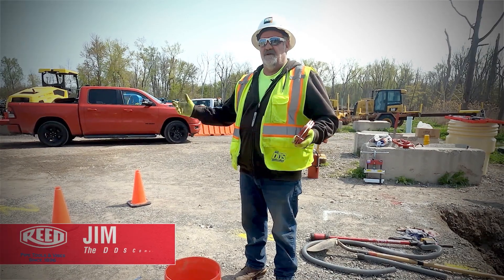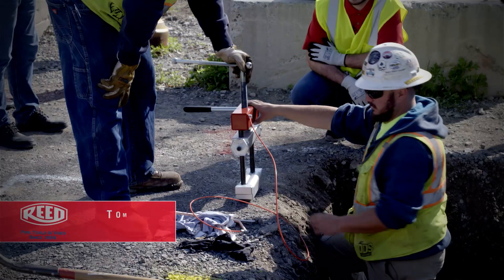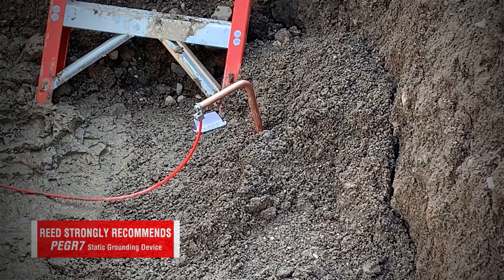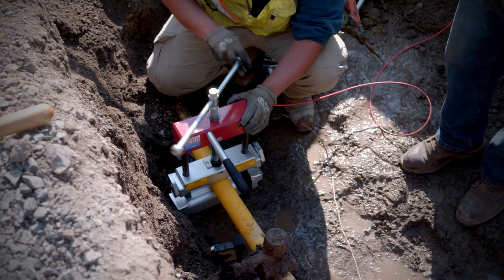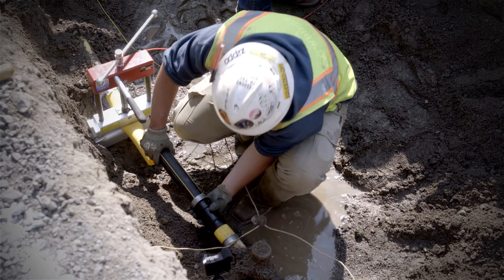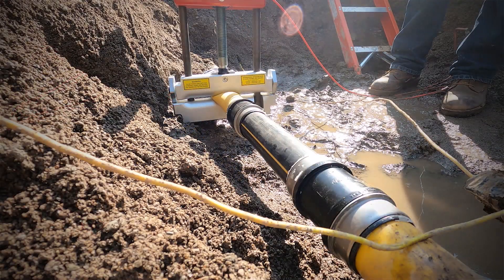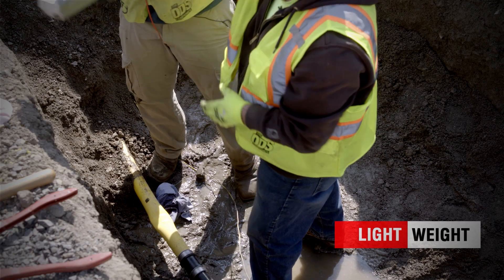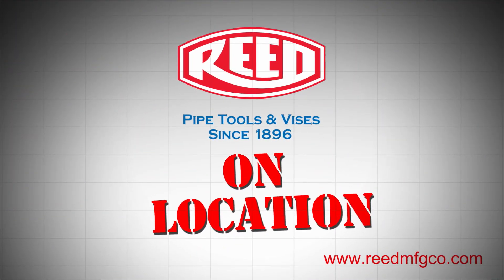Double Squeeze™ PE Squeeze Tool on Location - Reed Manufacturing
Join DDS in Rochester, NY as they use PES4DB on a 2 inch gas main repair.

REED offers the best designed tools for stopping flow in ½” up to 8” PE pipe. Different models handle a wide range of pipe sizes and applications. Sliding bar handles on these manual squeeze tools make work in tight places easier and increase leverage for tightening. Fine-pitched thread on feed screw allows for a controlled, low-effort squeeze. Grease fittings at friction points make operation smoother and extend tool life. Aluminum bars are anodized or painted for protection from the elements. All PE squeeze-off tools use positive stops to prevent damage caused by over-clamping. Multiple size/SDR settings on one pair of stops provide quick, convenient over-squeeze protection for standard pipe sizes.

Let’s Connect!